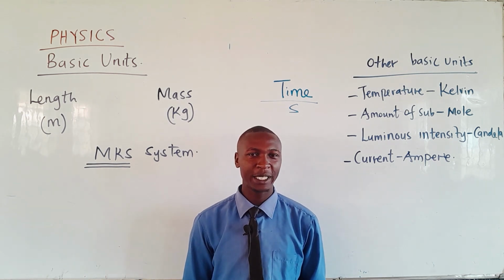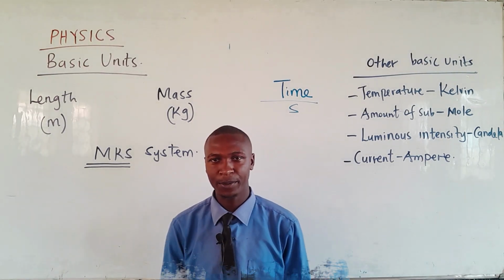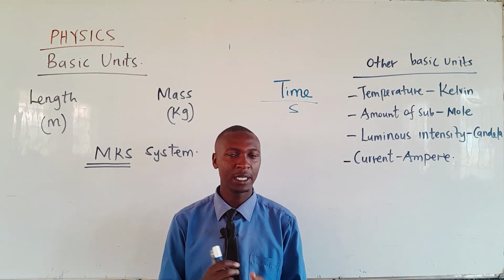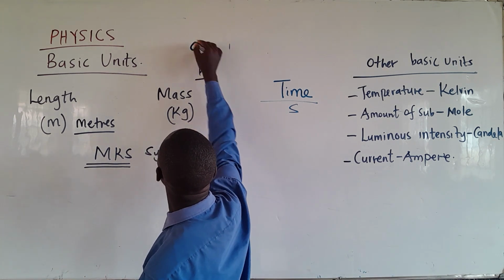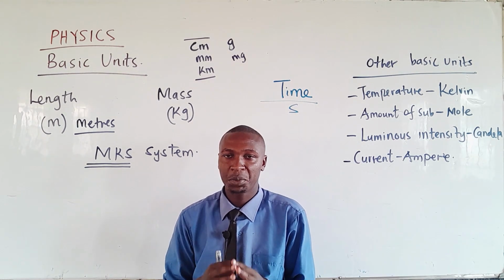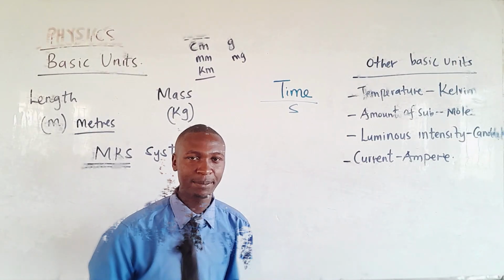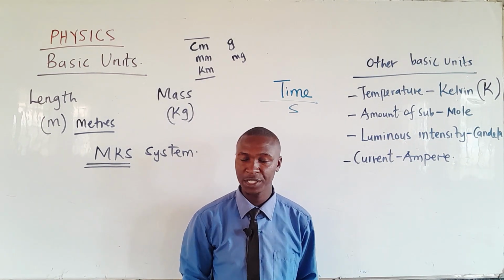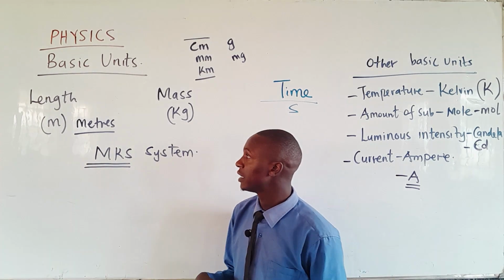PHYSICS BASIC UNITS THE MKS SYSTEM OF UNIT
The video explains the basic international units, their symbols and definitions